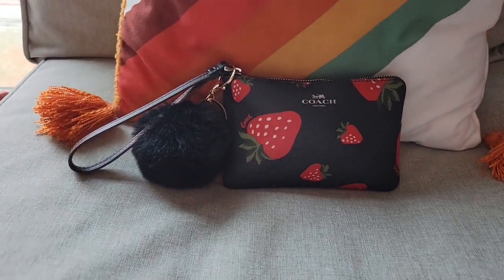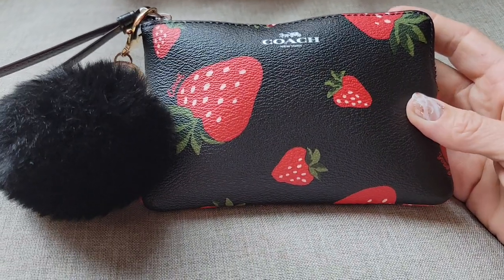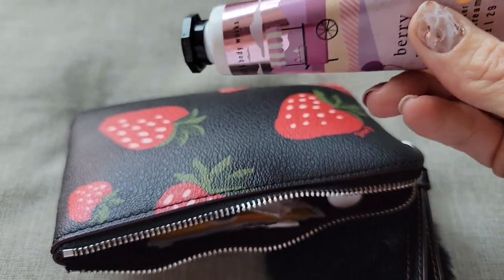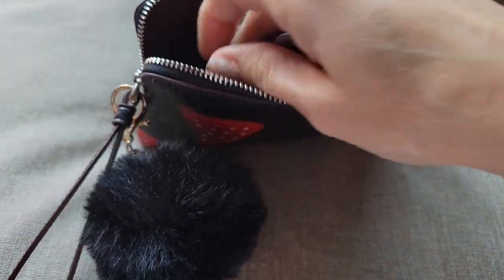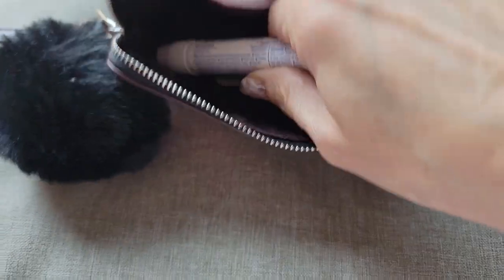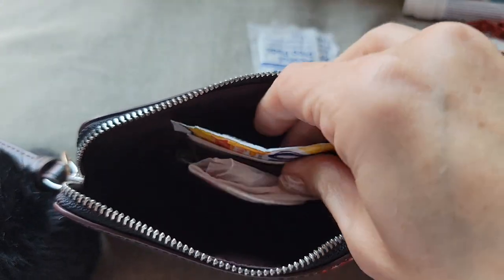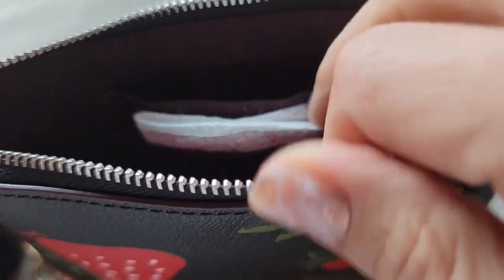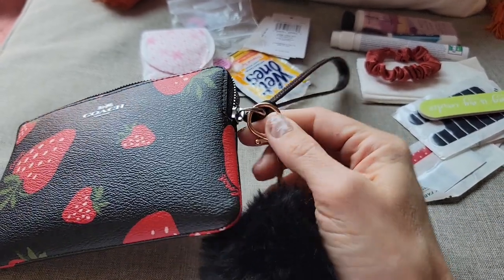WHAT'S IN MY BAG? 🍓🖤Coach Corner-Zip Wristlet 🍓